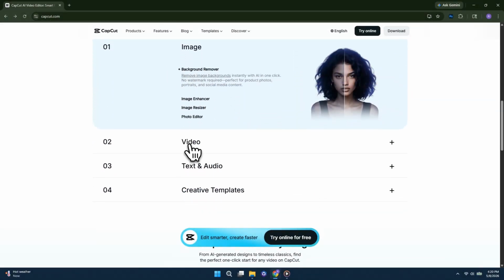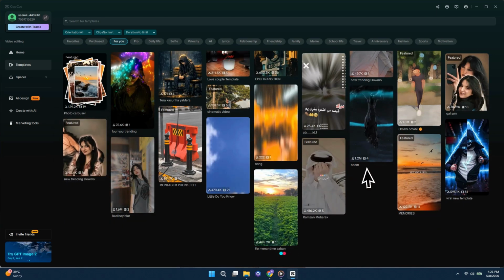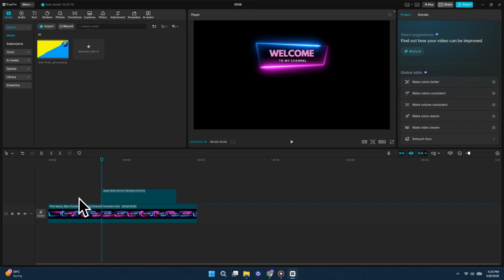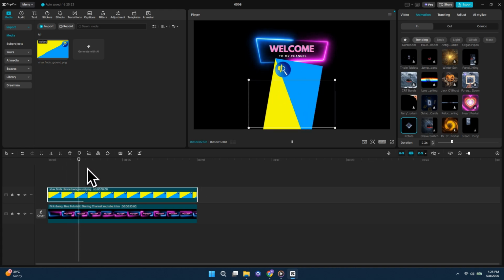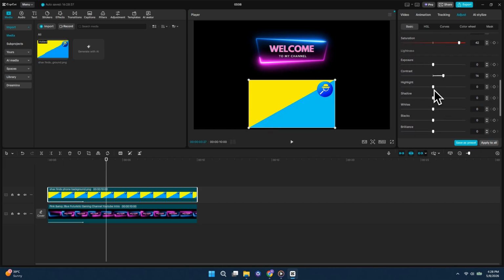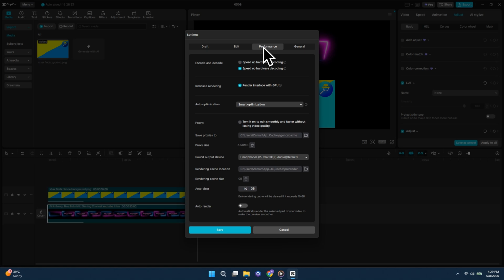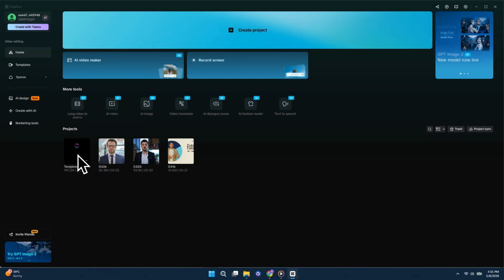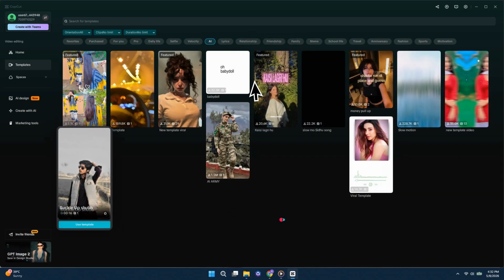How To Create Template In CapCut On PC Or MAC | Create CapCut Templates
Learn how to create a template in CapCut on PC or Mac with this quick and easy tutorial.
In this video, I’ll show you how to design, edit, and save reusable CapCut templates step by step.
Follow these simple instructions to build your own video editing templates for faster content creation.
This guide works for beginners using CapCut desktop version on Windows and macOS.